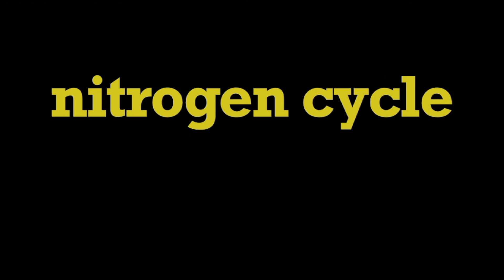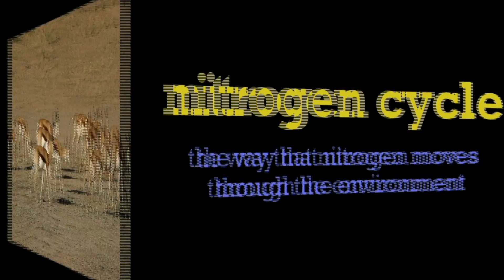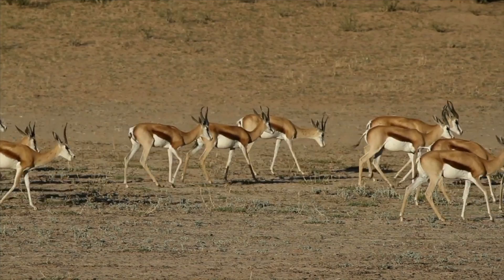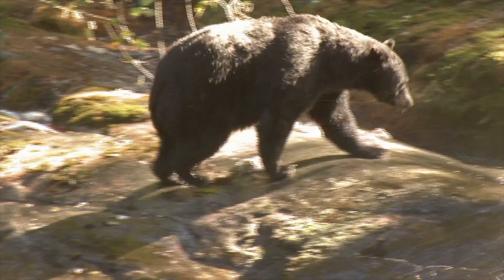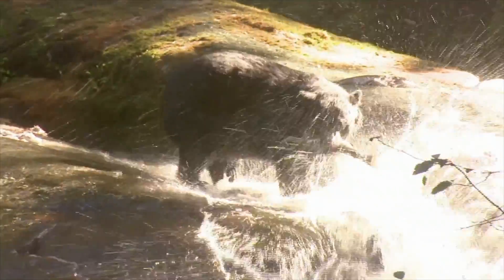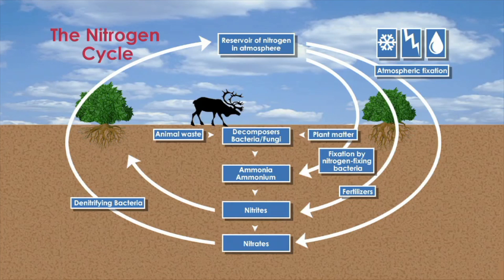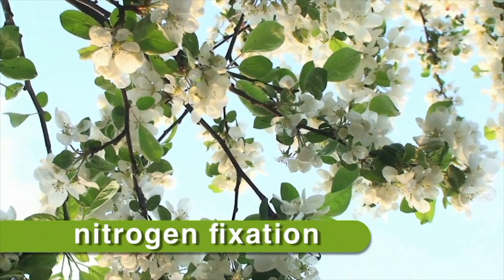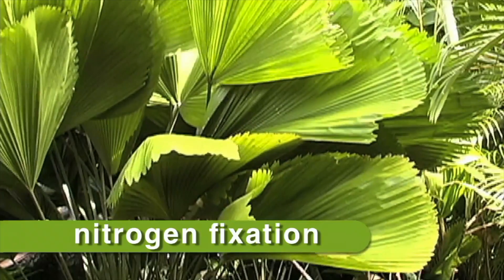What is the Nitrogen Cycle - More Grades 9-12 Science on Harmony Square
The nitrogen cycle is the biogeochemical cycle by which nitrogen is converted into multiple chemical forms as it circulates among atmosphere, terrestrial, and marine ecosystems. The conversion of nitrogen can be carried out through both biological and physical processes.

This live-action video program is about the term nitrogen cycle. The program is designed to reinforce and support a student's comprehension and retention of the term nitrogen cycle through use of video footage, photographs, diagrams and colorful, animated graphics and labels.

Viewers will see and hear nitrogen cycle used in a variety of contexts providing students with a model for how to appropriately use the term. Related words are also used and reinforced with visuals and text.

Important processes in the nitrogen cycle include fixation, ammonification, nitrification, and denitrification. The majority of Earth's atmosphere (78%) is atmosphere nitrogen, making it the largest source of nitrogen. However, atmospheric nitrogen has limited availability for biological use, leading to a scarcity of usable nitrogen in many types of ecosystems.

The nitrogen cycle is of particular interest to ecologists because nitrogen availability can affect the rate of key ecosystem processes, including primary production and decomposition. Human activities such as fossil fuel combustion, use of artificial nitrogen fertilizers, and release of nitrogen in wastewater have dramatically altered the global nitrogen cycle. Human modification of global nitrogen cycle can negatively affect the natural environment system and also human health.

Nitrogen is present in the environment in a wide variety of chemical forms including organic nitrogen, ammonium (NH+
4), nitrite (NO−
2), nitrate (NO−
3), nitrous oxide (N2O), nitric oxide (NO) or inorganic nitrogen gas (N2). Organic nitrogen may be in the form of a living organism, humus or in the intermediate products of organic matter decomposition. The processes in the nitrogen cycle is to transform nitrogen from one form to another. Many of those processes are carried out by microbes, either in their effort to harvest energy or to accumulate nitrogen in a form needed for their growth. For example, the nitrogenous wastes in animal urine are broken down by nitrifying bacteria in the soil to be used by plants. The diagram alongside shows how these processes fit together to form the nitrogen cycle.

 Nitrogen fixation
The conversion of nitrogen gas (N2) into nitrates and nitrites through atmospheric, industrial and biological processes is called nitrogen fixation. Atmospheric nitrogen must be processed, or "fixed", into a usable form to be taken up by plants. Between 5 and 10 billion kg per year are fixed by lightning strikes, but most fixation is done by free-living or symbiotic bacteria known as diazotrophs. These bacteria have the nitrogenase enzyme that combines gaseous nitrogen with hydrogen to produce ammonia, which is converted by the bacteria into other organic compounds. Most biological nitrogen fixation occurs by the activity of Mo-nitrogenase, found in a wide variety of bacteria and some Archaea. Mo-nitrogenase is a complex two-component enzyme that has multiple metal-containing prosthetic groups. An example of free-living bacteria is Azotobacter. Symbiotic nitrogen-fixing bacteria such as Rhizobium usually live in the root nodules of legumes (such as peas, alfalfa, and locust trees). Here they form a mutualistic relationship with the plant, producing ammonia in exchange for carbohydrates. Because of this relationship, legumes will often increase the nitrogen content of nitrogen-poor soils. A few non-legumes can also form such symbioses. Today, about 30% of the total fixed nitrogen is produced industrially using the Haber-Bosch process, which uses high temperatures and pressures to convert nitrogen gas and a hydrogen source (natural gas or petroleum) into ammonia.